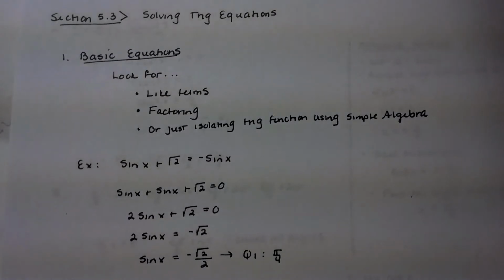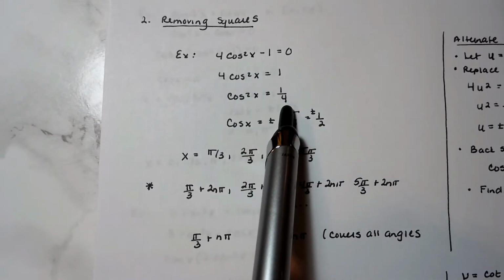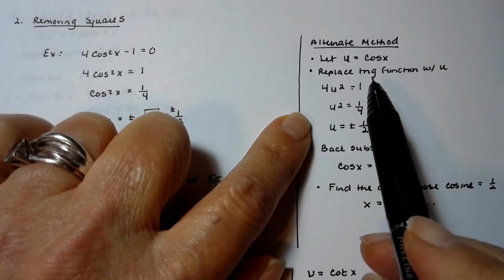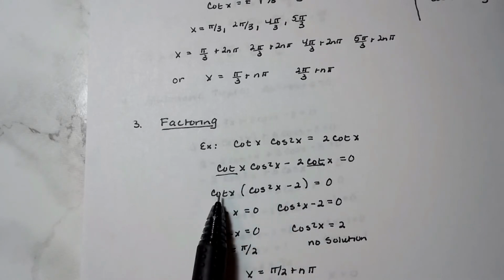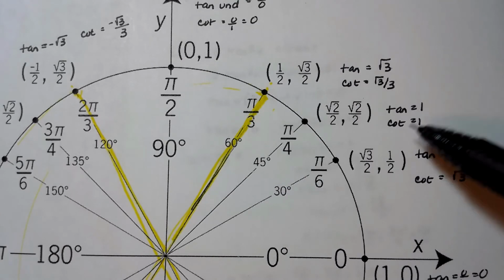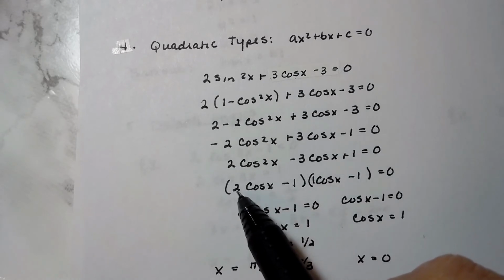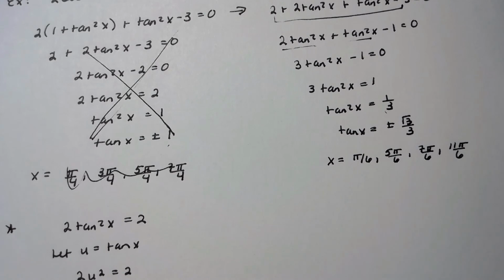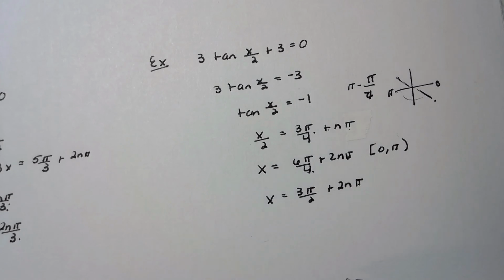Precalculus Section 5.3: Solving Trig Equations with Examples and Solutions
Solving Trig Equations with various examples